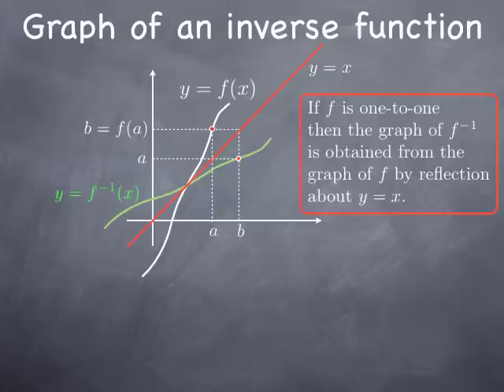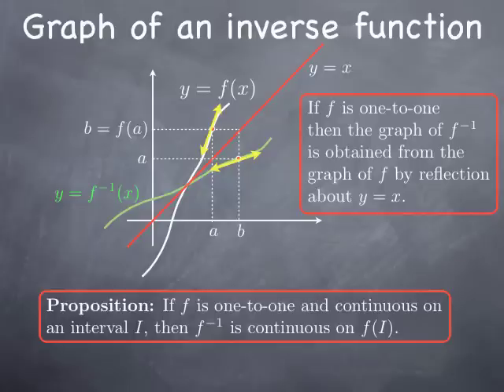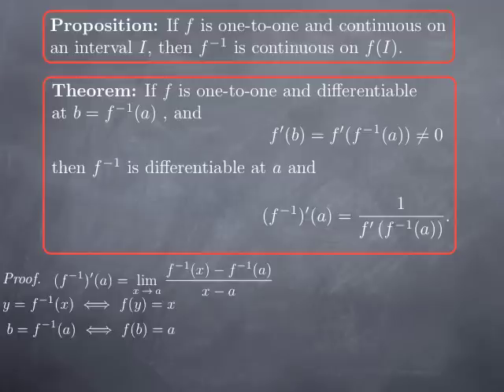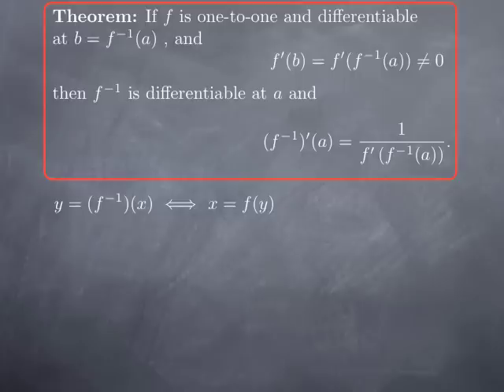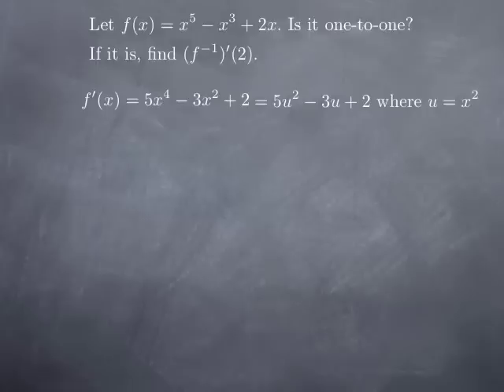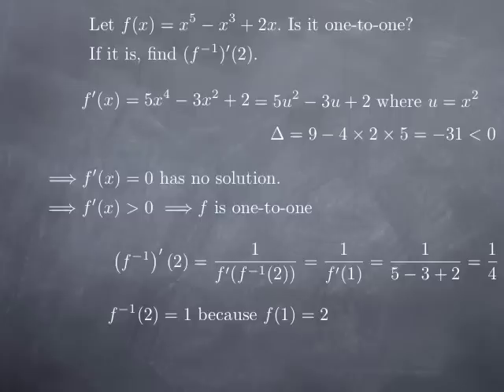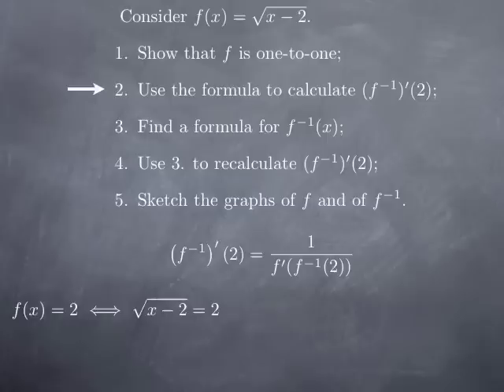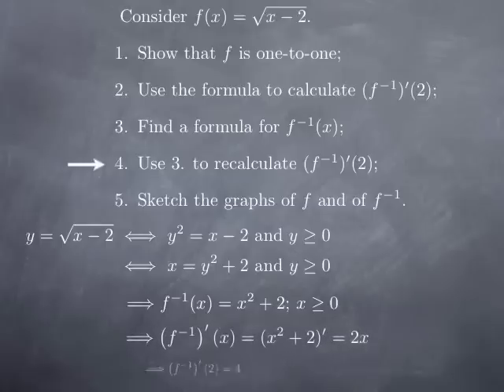M1-7: Calculus of inverse functions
This video examines how differentiability and continuity transfer from a one-to-one function to its inverse function, and establishes a formula for the derivative of the inverse function.

for playlists of instructional videos covering 2 semesters of college level Calculus